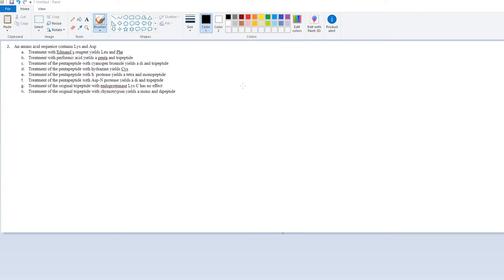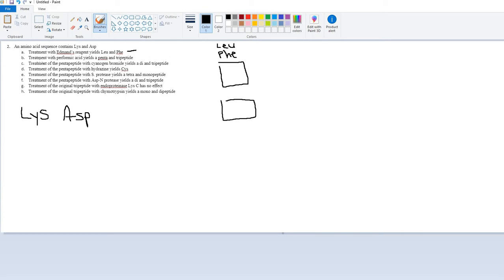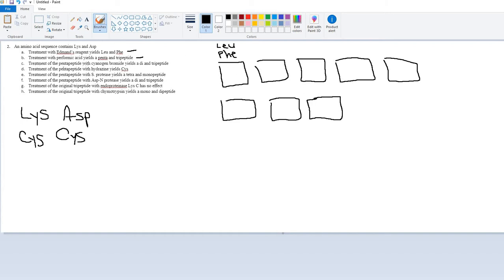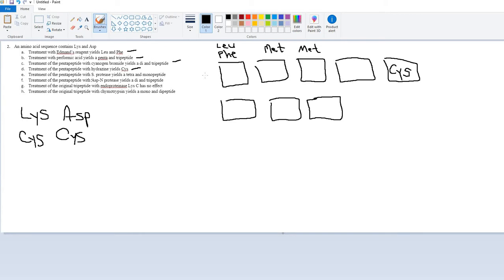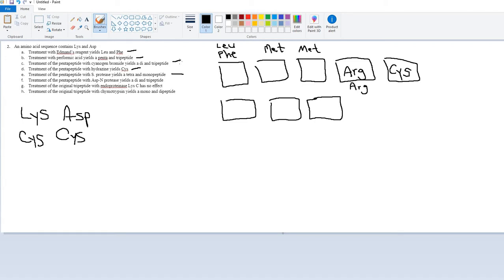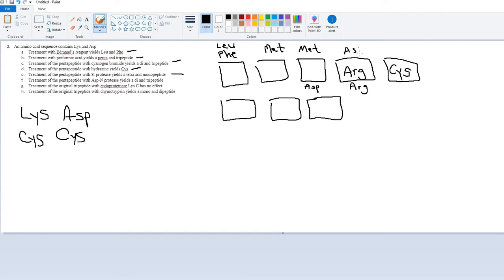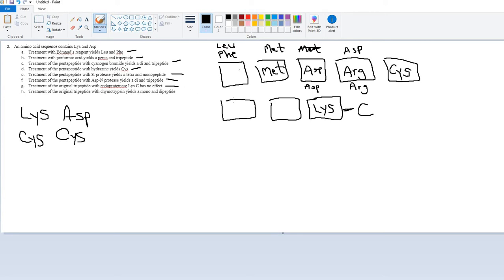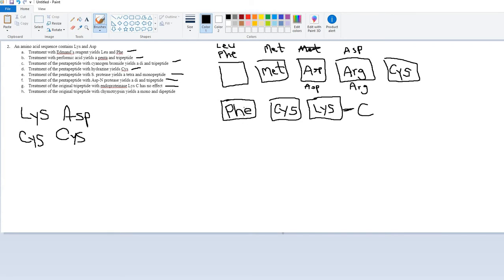Foundations of Pharmacotherapy Protein Sequencing Problem 2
In this problem I forgot to draw where the cysteine bonds connect the two peptides. Don't forget to do this on the exam :)